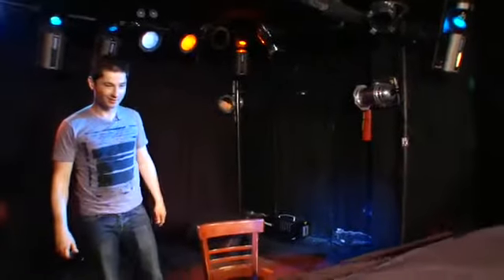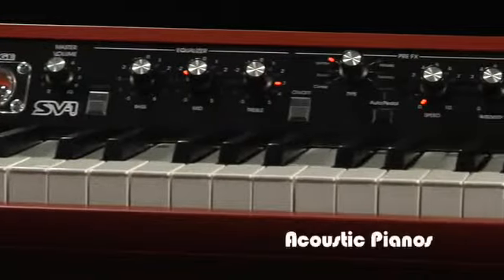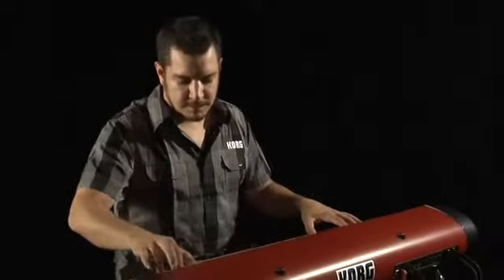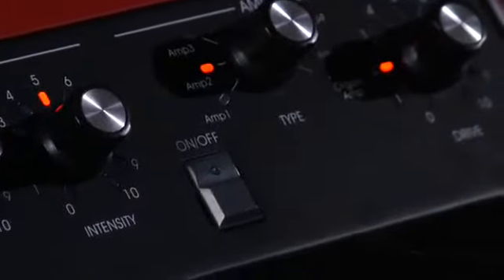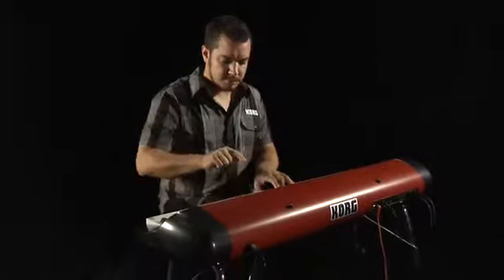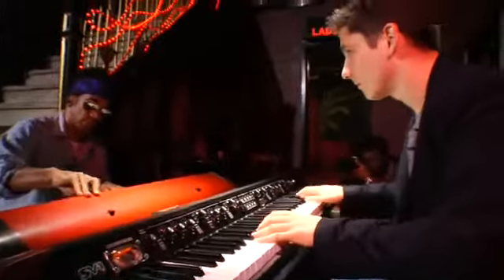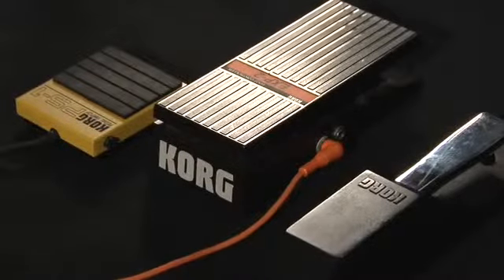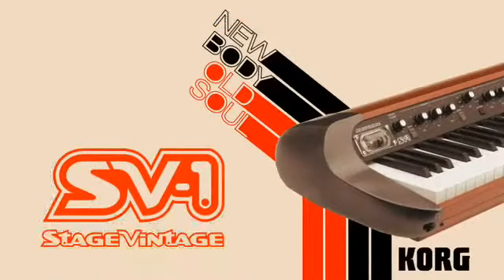Korg SV1 73 Stage Pack Produktvideo